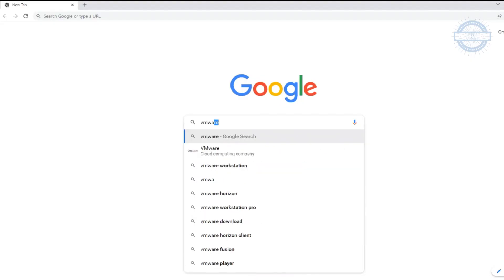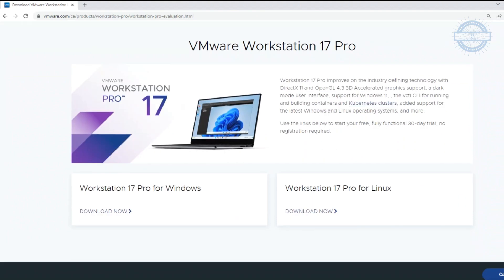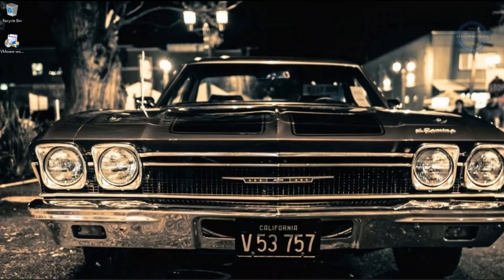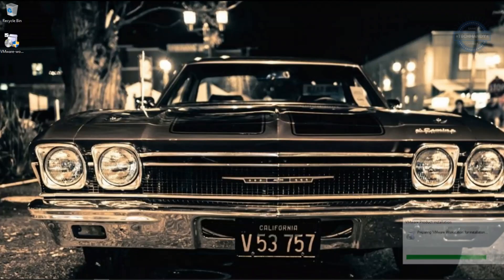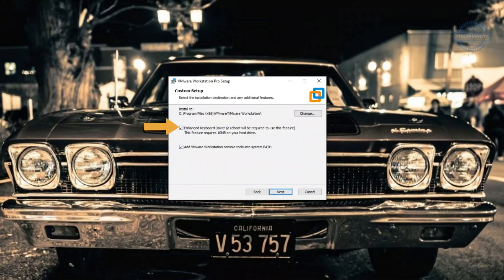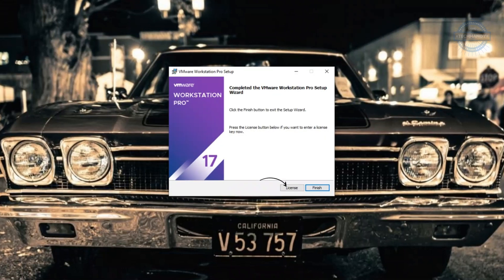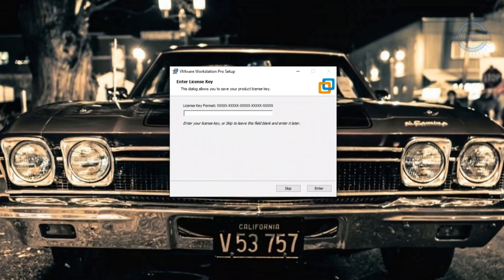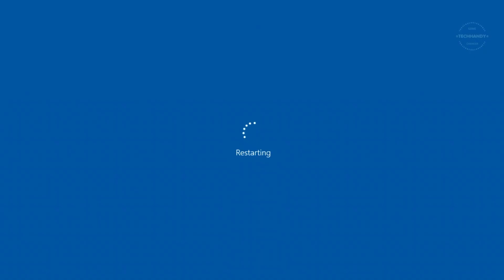VMware Workstation Pro 17 installation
Following are the download links for VMware Workstation Pro 17.